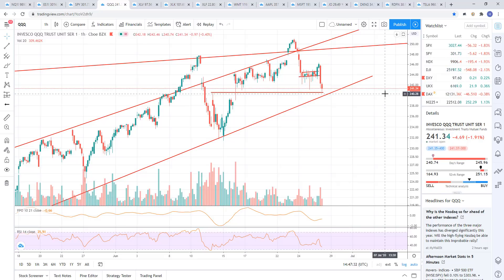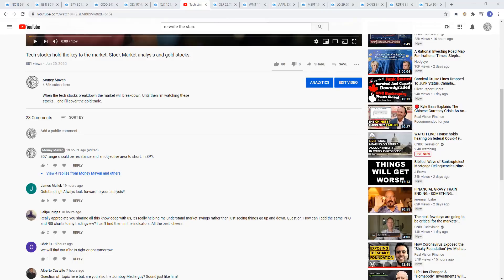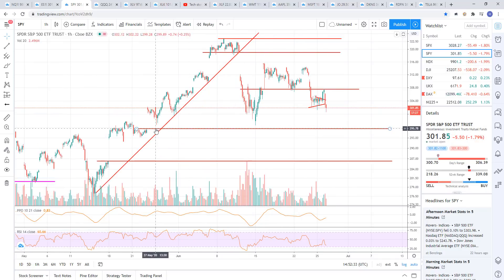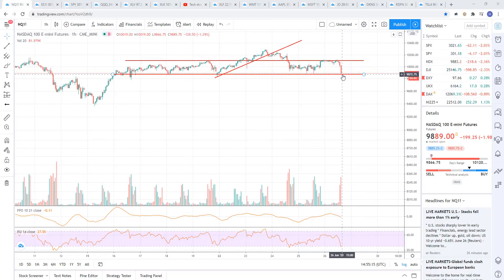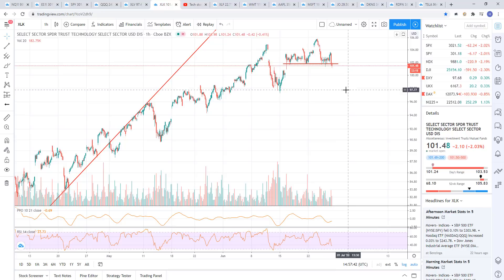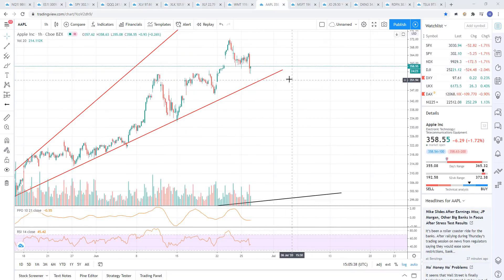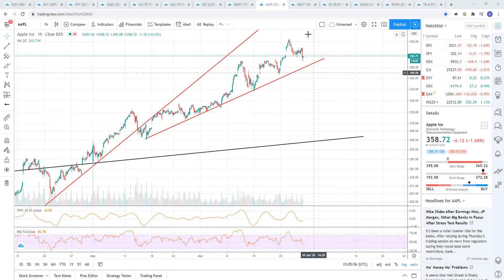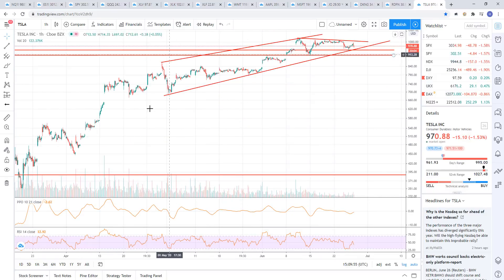Stock Market Selloff. More selling in the future. Stocks take a hit today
I'll cover the important levels that you should be watching to determine where the stock market is heading next. Technical analysis of the stock market as we examine the end of the bear market rally.